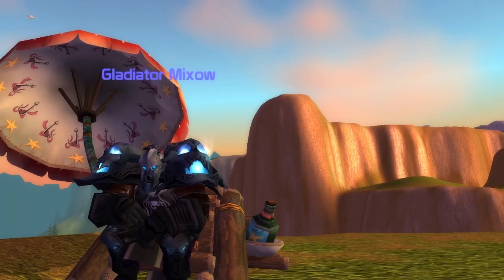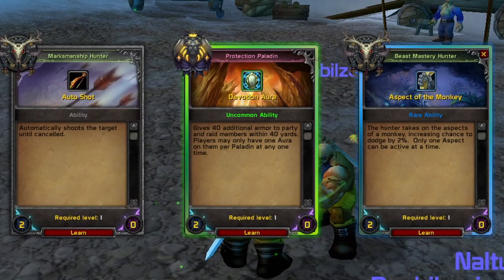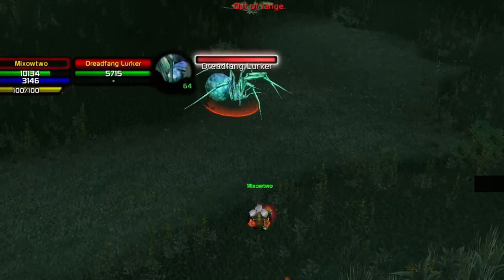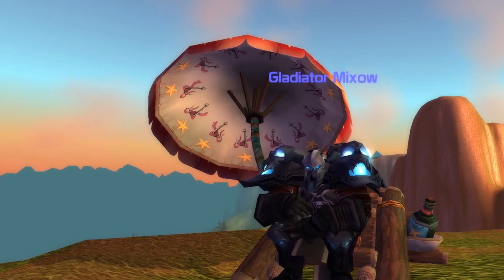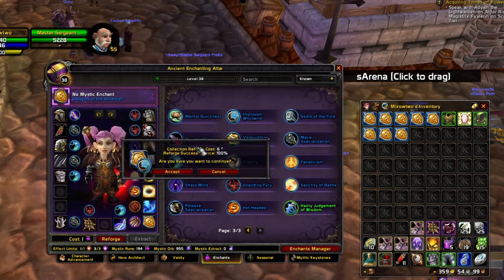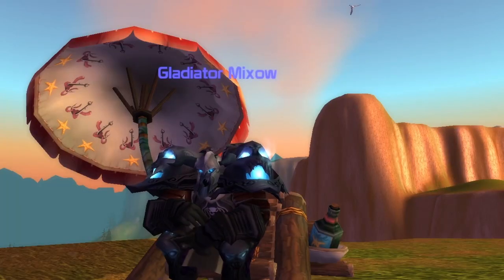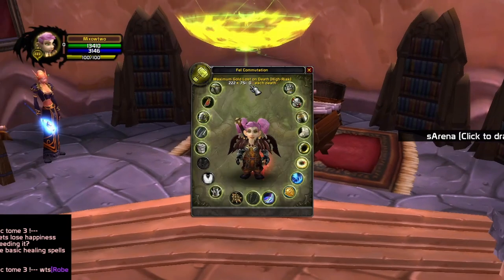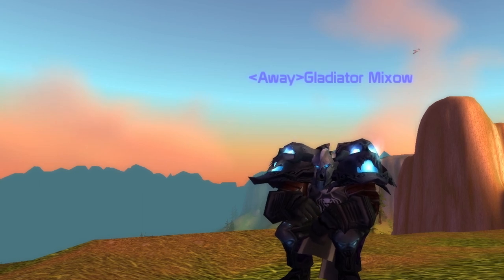ASCENSION - 10 TIPS & TRICKS FOR BEGINNERS!!!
Hey guys if you want to start on Ascension watch this video!